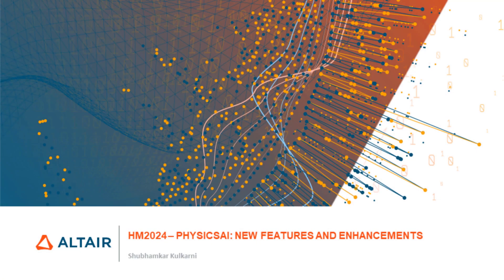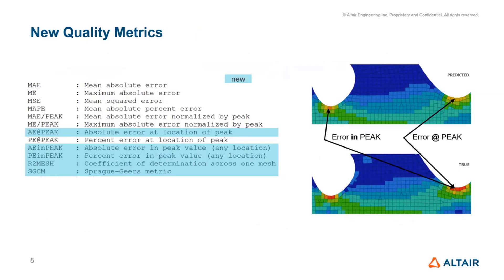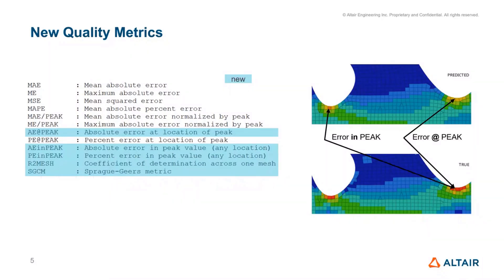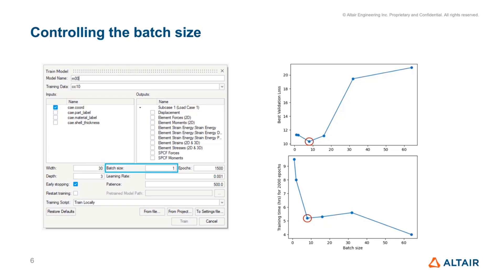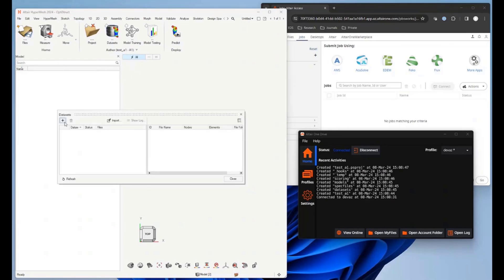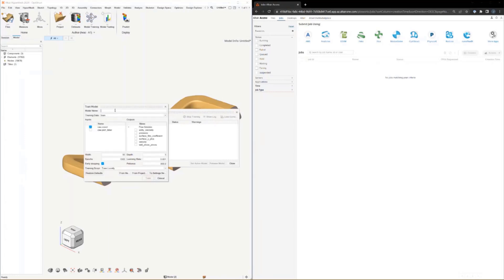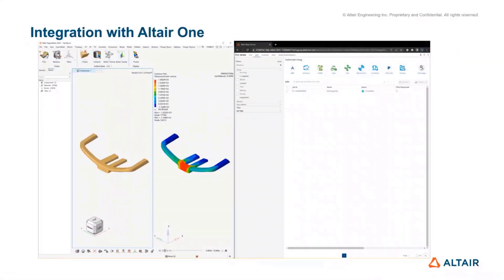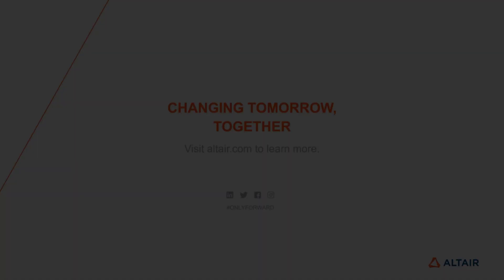HyperMesh 2024 Release Highlights: Physics AI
Come and see what's new in HyperMesh 2024.